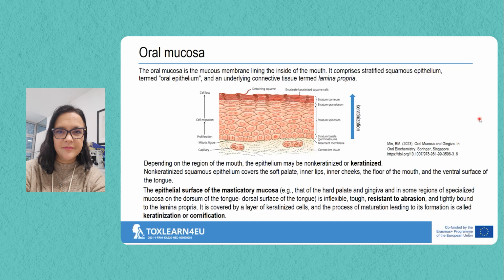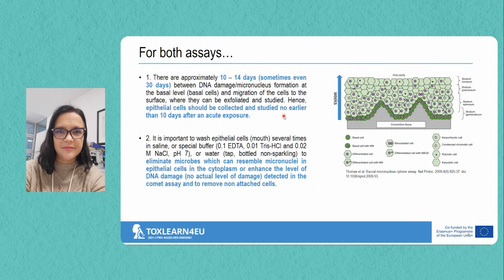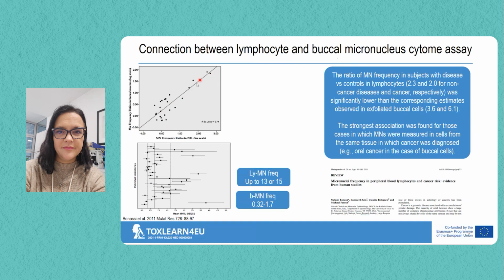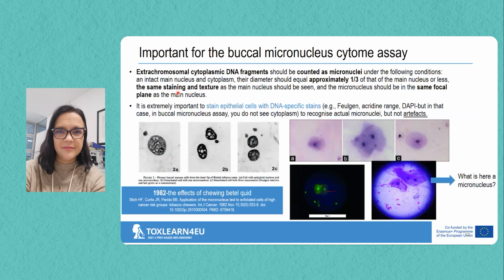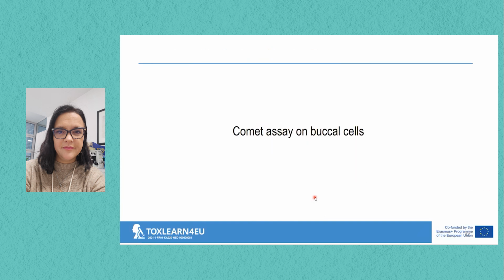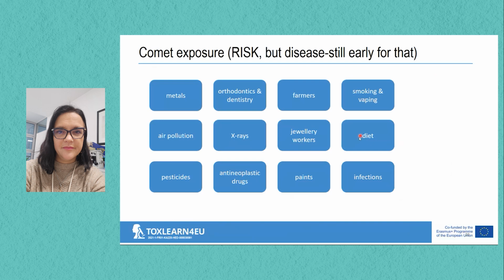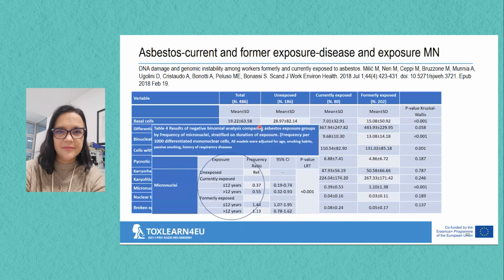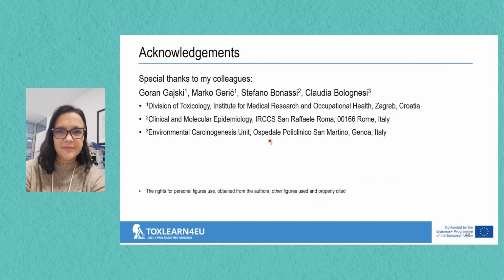Your Mouth Cells Could Predict Cancer and Other Diseases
Buccal cells are emerging as a powerful tool in biomonitoring, early disease detection, and toxicology research. In this lecture, Dr. Mirta Milic from the Institute for Medical Research and Occupational Health, Zagreb, explores how these easily collected oral cells provide valuable insights into DNA damage, chemical exposure, and disease risk. Unlike invasive blood sampling, buccal cells offer a non-invasive method to assess environmental and occupational health impacts, making them ideal for large-scale human biomonitoring studies. This lecture covers the science behind buccal micronucleus cytome assay and buccal comet assay, explaining how they help detect genetic damage, evaluate exposure to toxins, and predict risks for diseases such as cancer, diabetes, and neurodegenerative disorders. Learn how these innovative methodologies align with modern toxicology and regulatory frameworks, contributing to advancements in chemical risk assessment and next-generation health monitoring. Whether you’re a researcher, student, or toxicology enthusiast, this video will provide in-depth knowledge on the role of buccal cells in human health and exposure science.